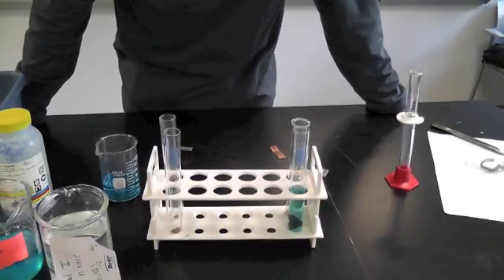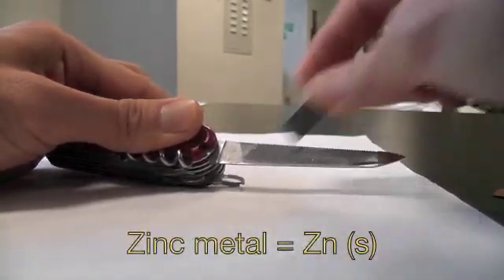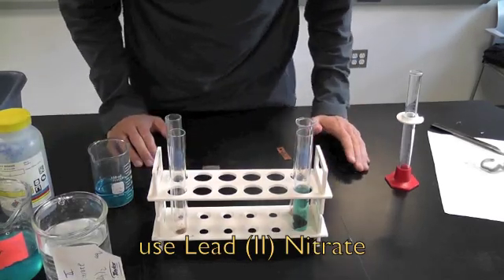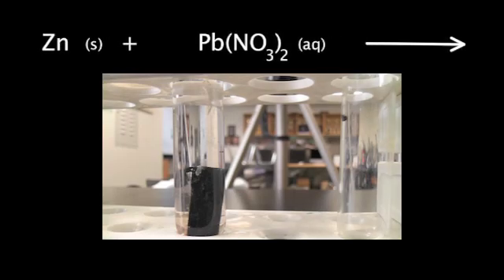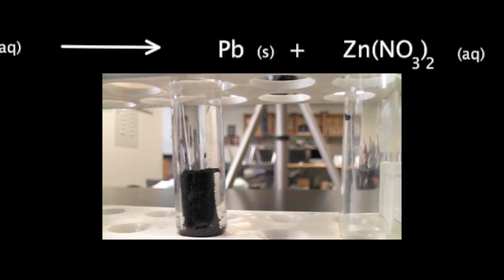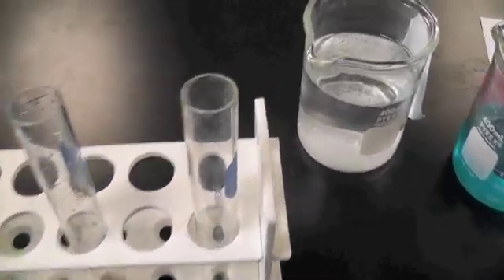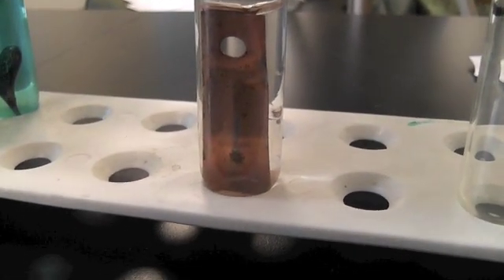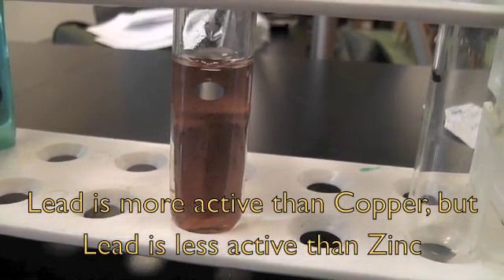Single Replacement Reaction - Zn + Pb(NO3)2 - Chemistry - SENECA QUIMICA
Single replacement reaction (displacement) of zinc metal and lead (II) nitrate solution. Zn + Pb(NO3)2 &rightarrow; Pb + Zn(NO3)2 - SENECA QUIMICA - zinc is more active than lead